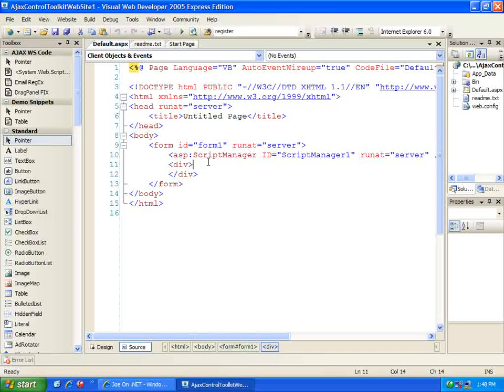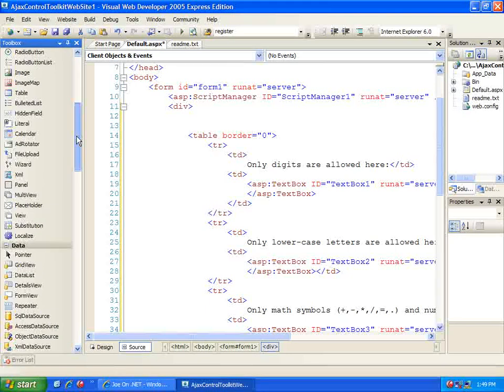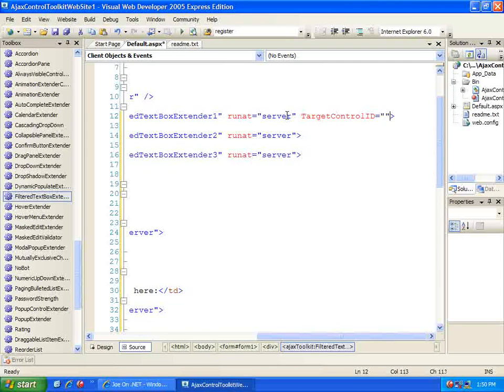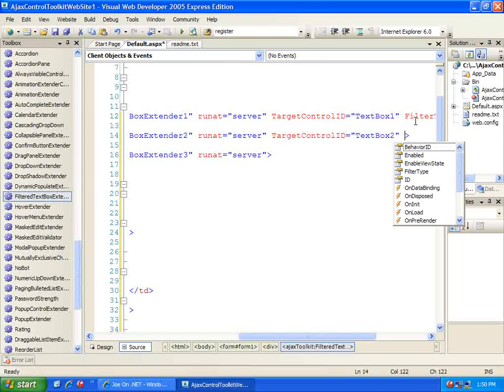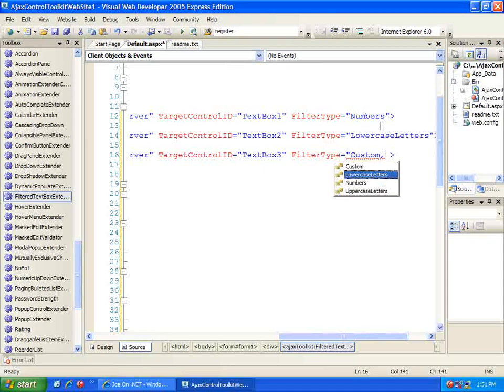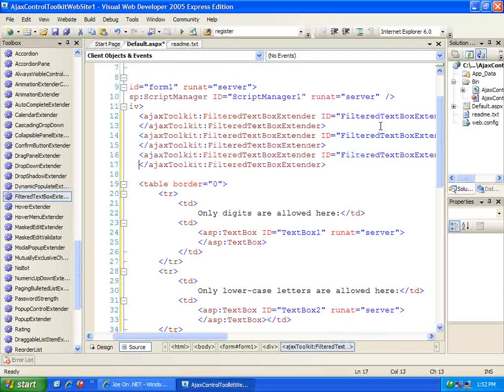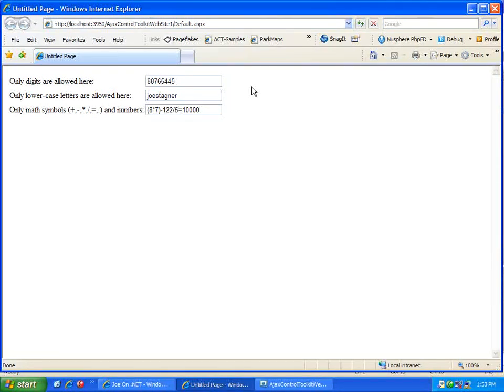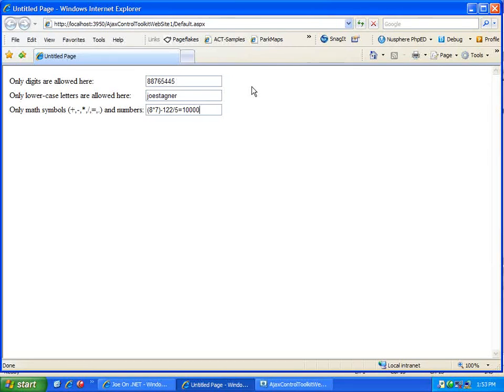11.5MB wmv file uploaded